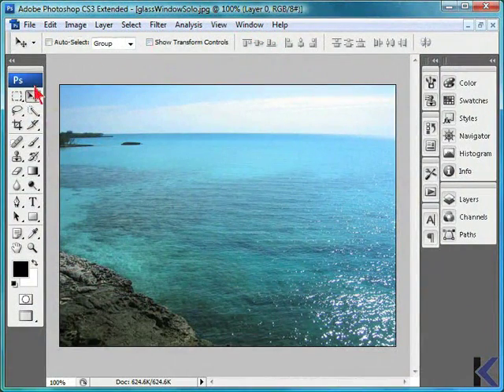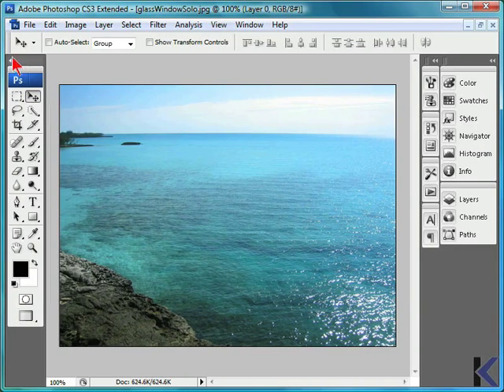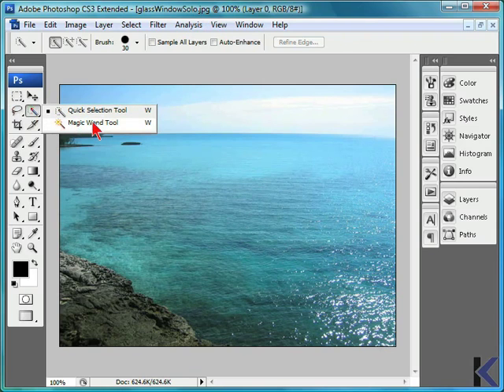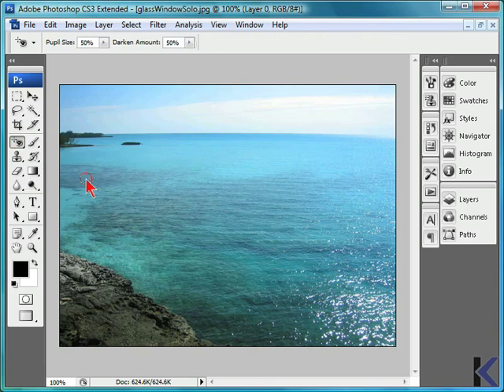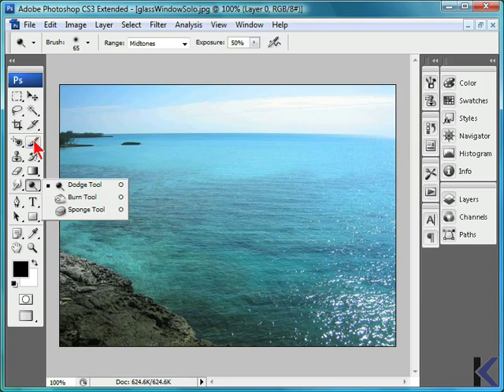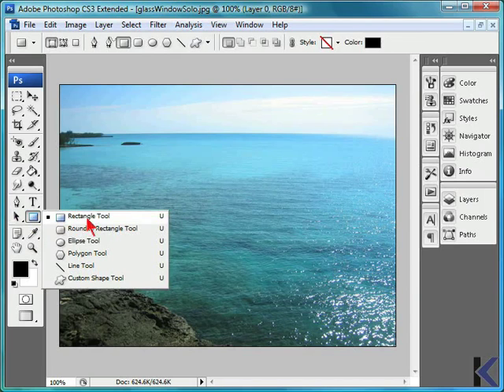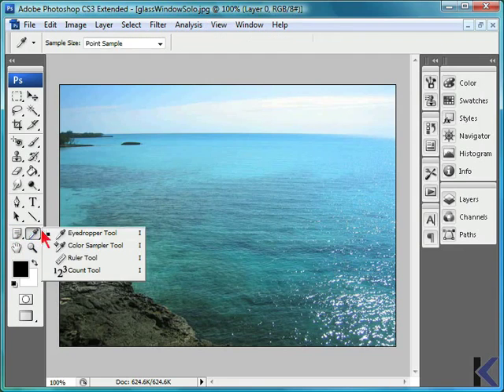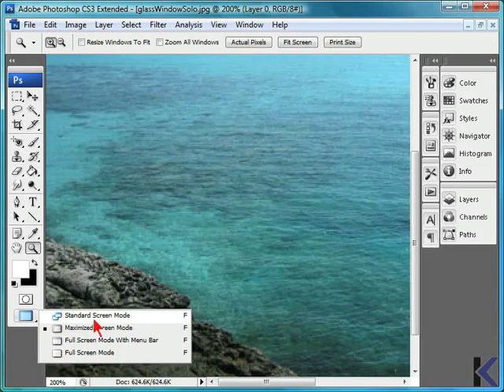Adobe Photoshop | 1.2 Browsing the Tools (Abdullah Publish)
Welcome to the Adobe Photoshop Video training course. This tutorial is designed to get the user

 Lesson 1: Reviewing the Workspace

 1.1 Reviewing What's New
 1.2 Browsing the Tools
 1.3 Reviewing the Menus
 1.4 Managing Windows
 1.5 Configuring Preferences

 2.1 Opening an Image
 2.2 Creating a New File
 2.3 Opening Multiple Images
 2.4 Including File Information
 2.5 Review Selecting an Image Area Options

 Lesson 3: Performing Photoshop Basics

 3.1 Cropping an Image
 3.2 Changing Color Modes and Transparency
 3.3 Resizing an Image
 3.4 Changing the Canvas
 3.5 Using Undo, Step Forward and Step Backward
 3.6 Using Zoom
 3.7 Adding Text

 Lesson 4: Making Adjustments

 4.1 Using Auto Levels
 4.2 Using Auto Color
 4.3 Using Auto Contrast
 4.4 Reviewing Variations

 Lesson 5: Transforming Tools

 5.1 Scaling Items
 5.2 Rotating Items
 5.3 Changing Skew and Distorting
 5.4 Changing Perspective and Warping

 Lesson 6: Saving and Printing

 6.1 Saving a File
 6.2 Saving for Web
 6.3 Using Print Preview
 6.4 Printing an Image

 Lesson 7: Working with the Bridge

 7.1 Overview of the Bridge
 7.2 Managing Images with the Bridge
 7.3 Previewing, Comparing, and Stacking